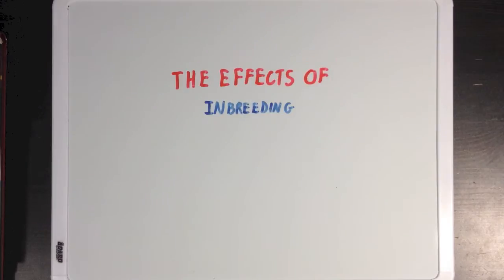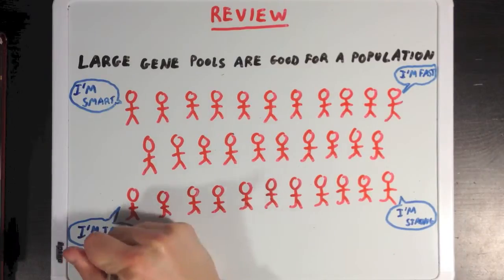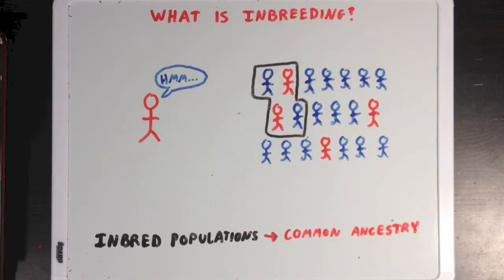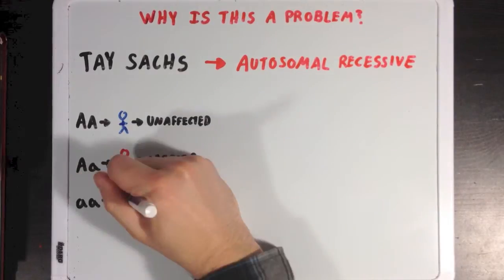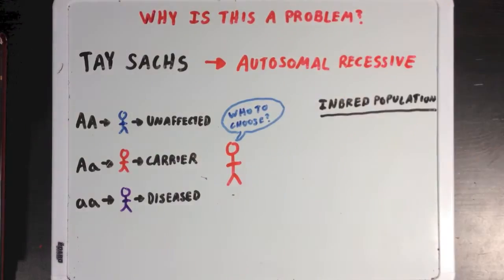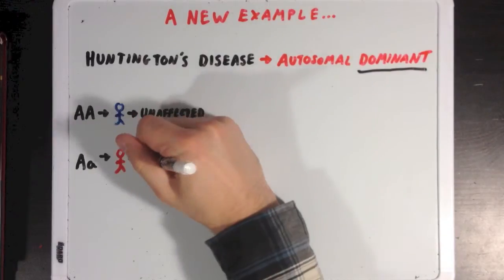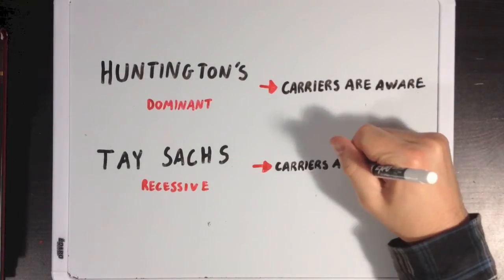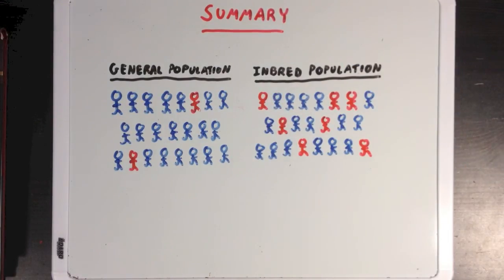Inbreeding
Learn about inbreeding and how it can hurt a population's genetic diversity.